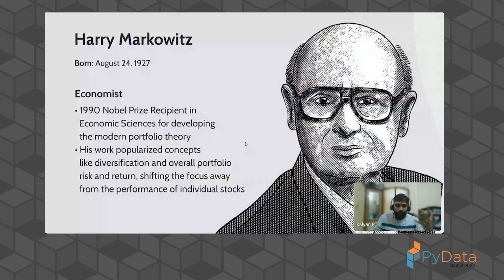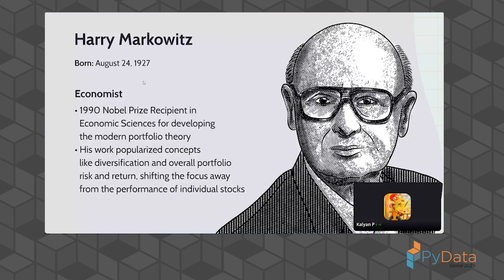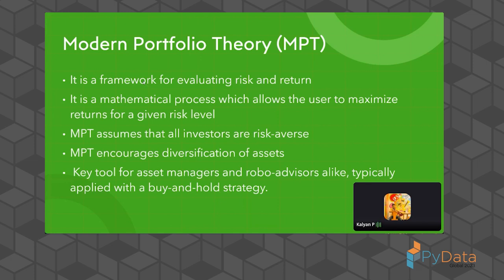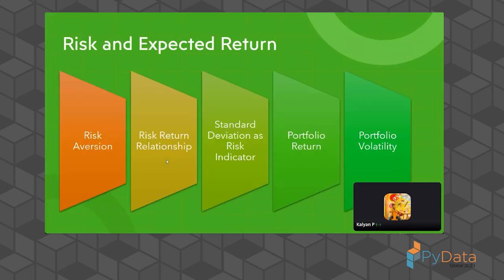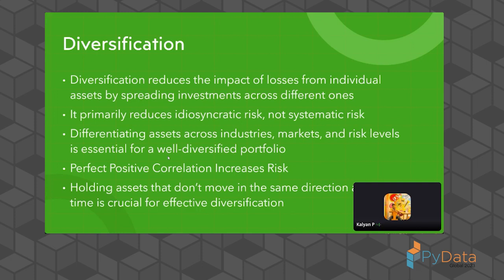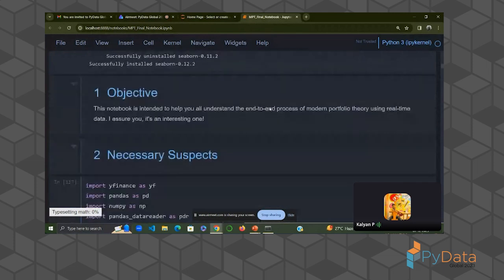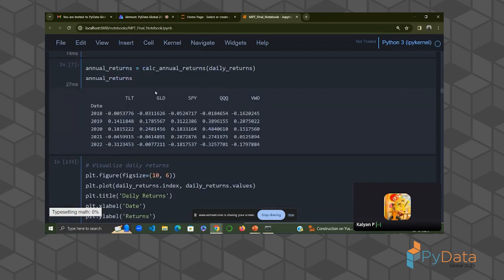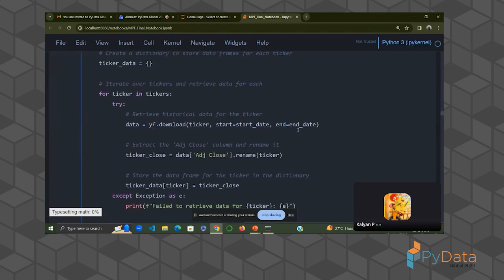Kalyan Prasad - Python-Driven Portfolios: Bridging Theory and Practice for Efficient Investments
Discover how Python empowers the implementation of Modern Portfolio Theory (MPT) for constructing efficient investment portfolios. Explore risk assessment, asset allocation optimization, and the construction of high-return portfolios through practical applications

00:00 Welcome!
00:10 Help us add time stamps or captions to this video! See the description for details.